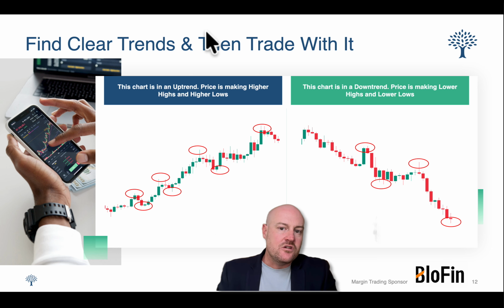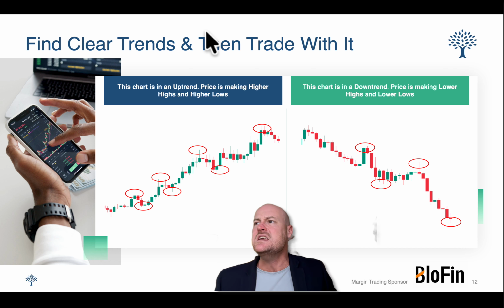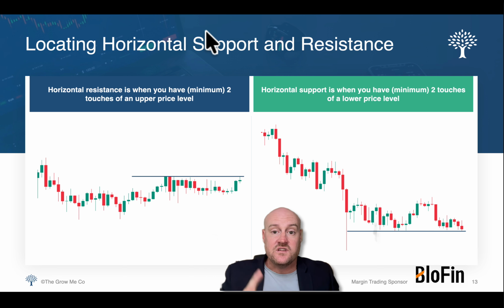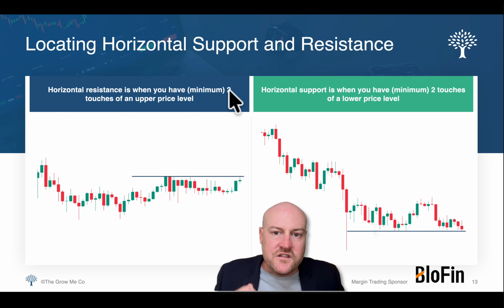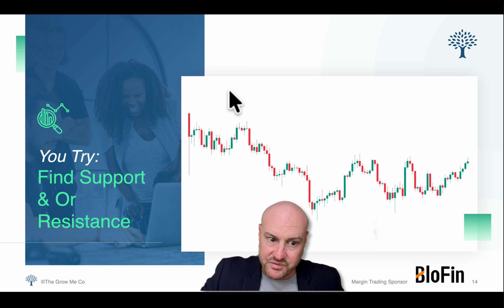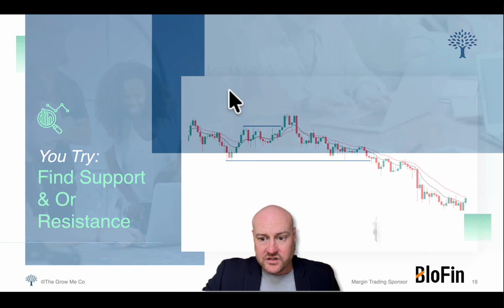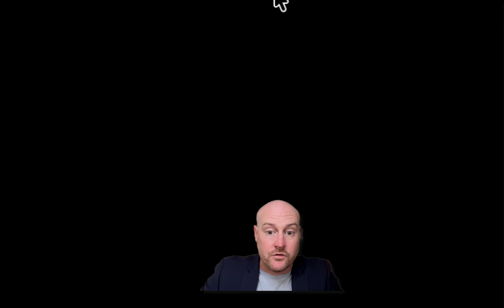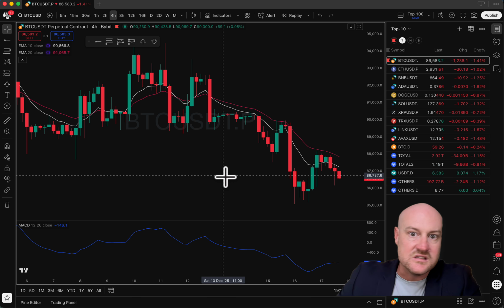Price Action for Beginners: Read Charts Without Indicators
Read charts cleanly without indicators.
Price action is the purest way to trade. Price action tells you everything.
In this video I teach you the basics.
You learn to trust the price itself. No clutter on your charts.